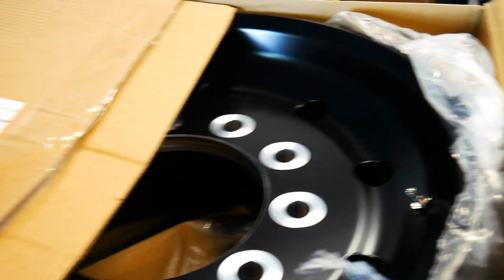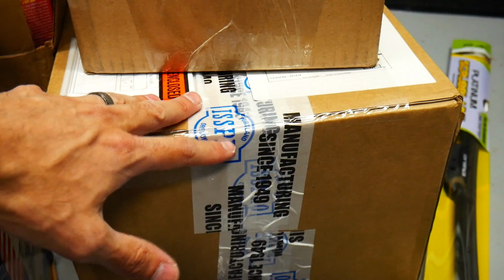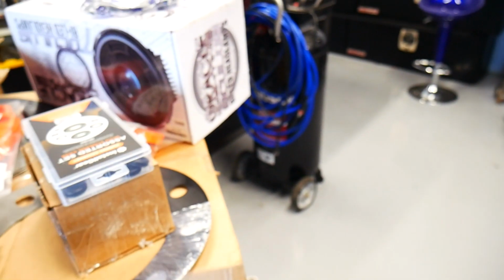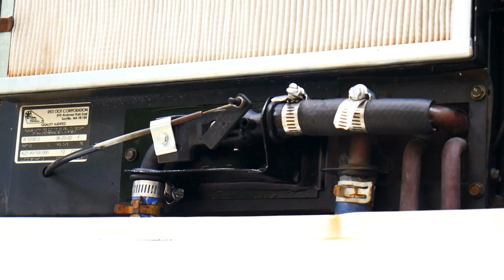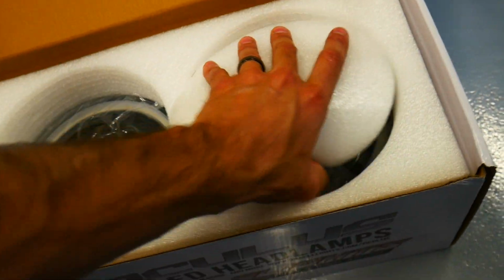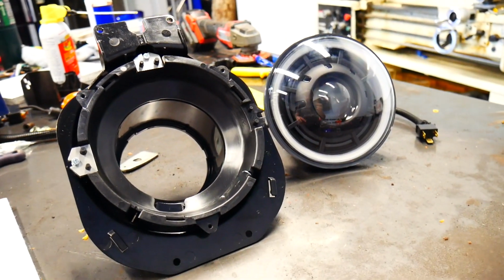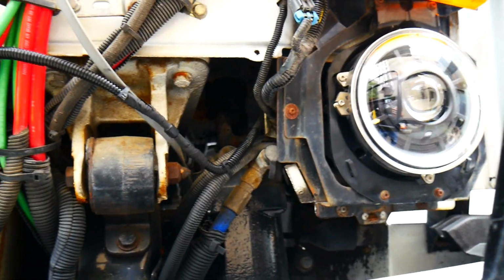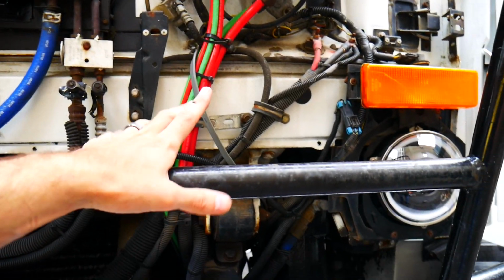PUG Truck - PT2 (LED Headlight install and shoutout to our donors!)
Welcome back to Part 2 of our PUG Truck Disaster Response Build Series! In this episode, we take a huge step forward in transforming our 2003 Sterling SC8000 into the ultimate grapple saw disaster response truck – designed to bring safety and relief to storm-impacted communities.

Installation of the Oracle Lighting 7" Bi-LED Projector Headlights:

🔹 United Pacific headlight bucket adapters:

Repair and restoration of our HVAC controls and a new heater control valve

This build is about more than a truck—it’s about bringing efficiency, safety, and rapid response to communities affected by natural disasters across the Southeast.